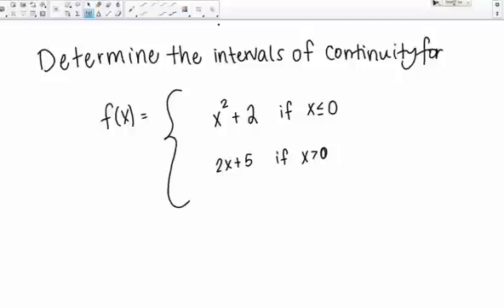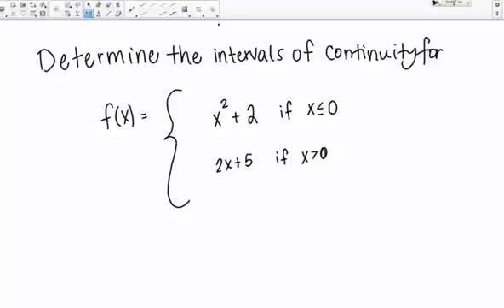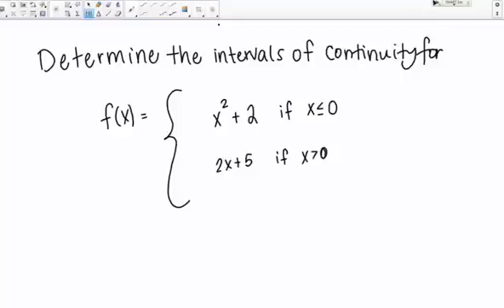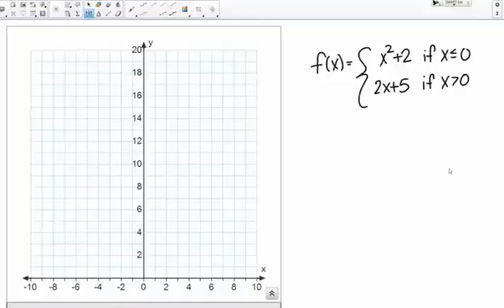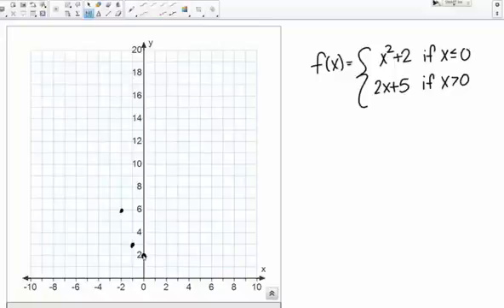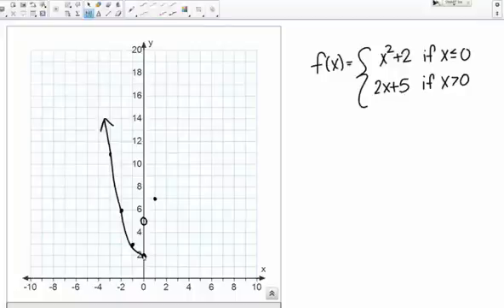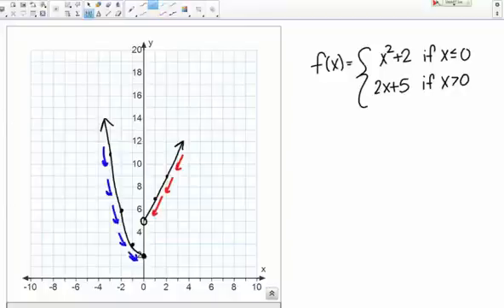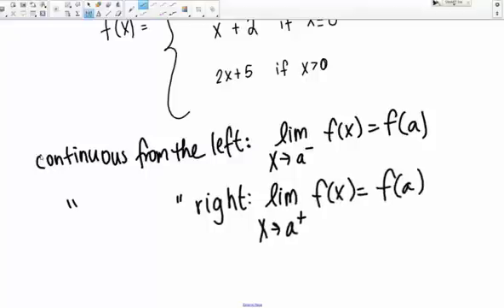Intervals of Continuity for a Piecewise Function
Determing the intervals on which a piecewise function is continuous.